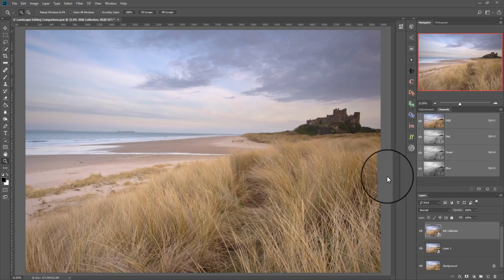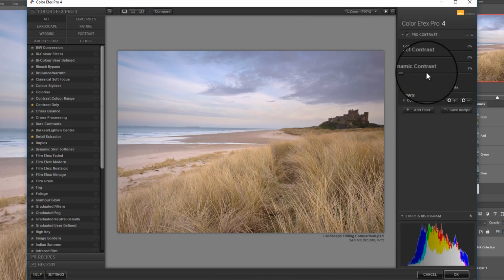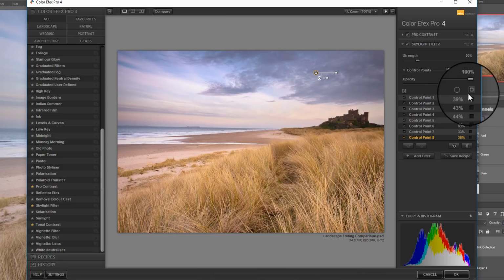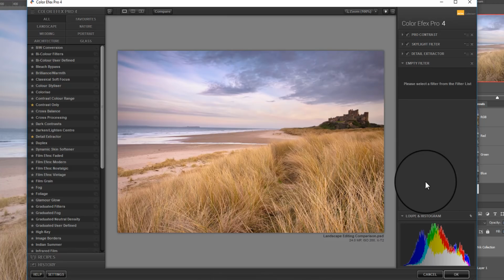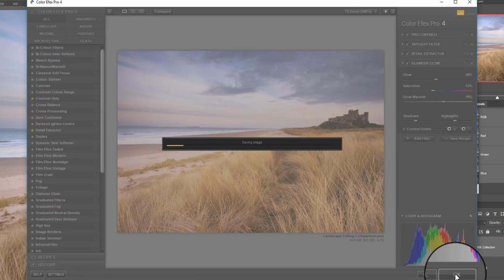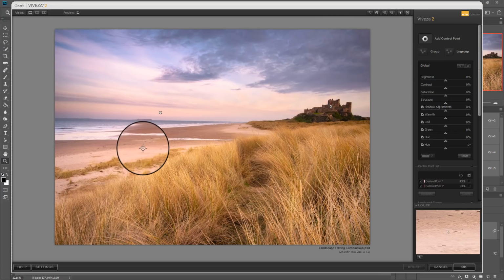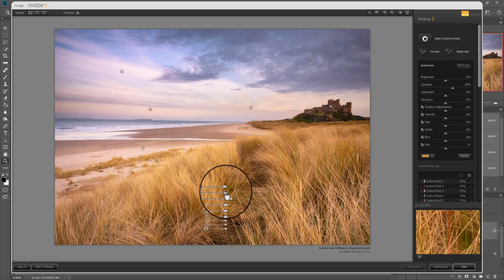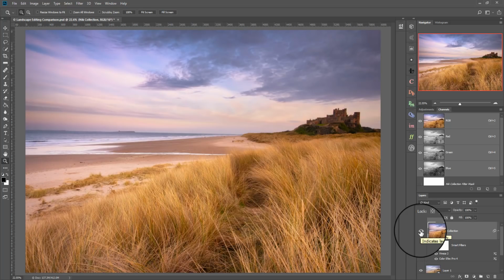Best Image Editors Compared: The Nik Collection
This is the first of a series of videos in which I compare popular image editing tools. The approach is to edit the same landscape photo with each editor. One editor will be covered in each video to demonstrate the techniques used. After the final video, the edited images will be compared and assessed.

This video demonstrates editing with the Nik Collection, focussing on Nik Color Efex Pro and Nik Viveza. Future videos will use On 1 Photo RAW 2018, Alien Skin Exposure X3, Topaz Adjust and potentially other Topaz tools.